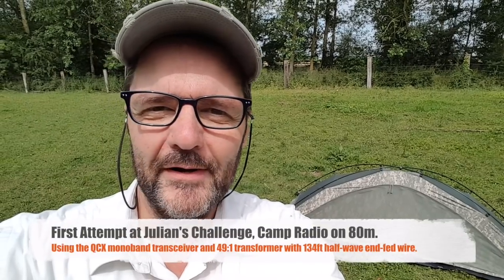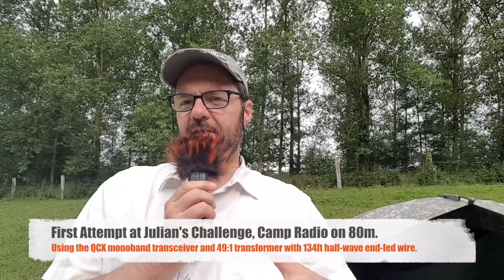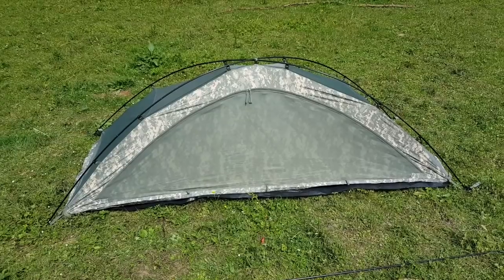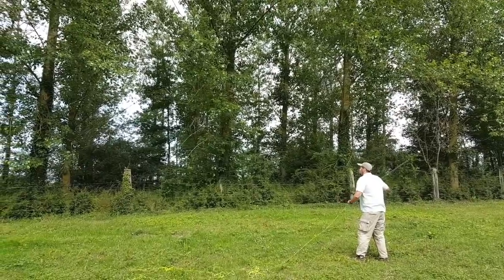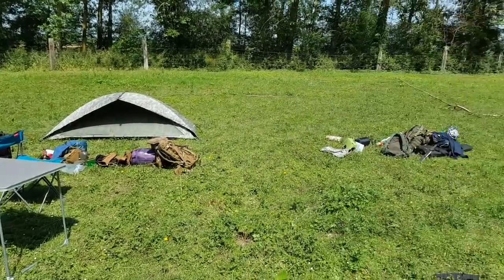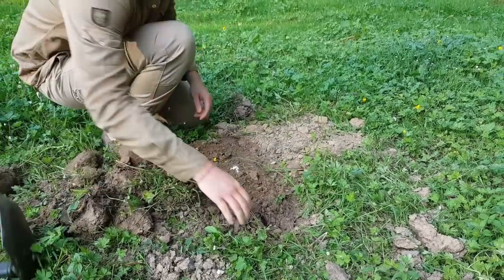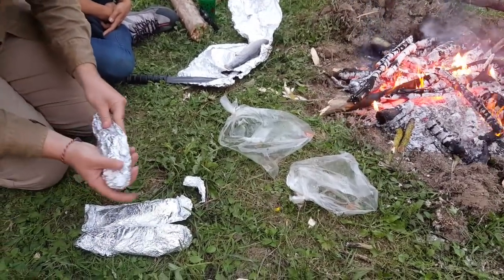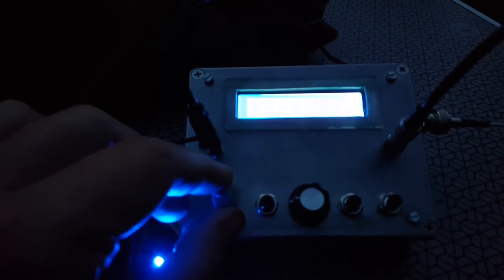First Attempt at OH8STN's Challenge, Camp Radio on 80m.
Small Morse-code radios are reliable enough for survival purposes. I will demonstrate it again and again, and again. NOTE: There is no competition between Julian and I; watch your comments. Many thanks to Uli DL7EQ!
Help this channel by donating crypto:
BTC : bc1qc5jq4dxt7359sh80lkv9v8rlsgnh322hmn6xyc
ARB : 0xe7cC2e415E0D2d1De91604B2b693f124dfBCf9B8
DASH : XwiFaR1d6F9PGfC7Qqq6ARWbv8auDa7qM1
ETH : 0xe7cC2e415E0D2d1De91604B2b693f124dfBCf9B8
DOGE : D6ha2Ax7UhmtEMPC4fsaEJPxHrLSu3BwYW
XRP : r93TuQrkEq3X9UDkqXKYWaTkteB2ap4hMq
LTC : LYwDy55mZSeb1Czx6JUiTS5YkqjfmWKK5H
SOL : Ee9iJx6ouBih1beozjWrwYBQA9tQgr4nYwosZYsjfxaj
AMP : 0xe7cC2e415E0D2d1De91604B2b693f124dfBCf9B8
HNT : 13REusLAhArRpKGgMxYJKzm2vuFsaihstwqYmvTZ94SMkyXHxQh
QNT : 0xe7cC2e415E0D2d1De91604B2b693f124dfBCf9B8
XLM : GCW6RHWXXBADDPXG7LHNRPSYRFCATO6FD6J224GUWDPGOBB5ZU2ZF5MM
FET : 0xe7cC2e415E0D2d1De91604B2b693f124dfBCf9B8
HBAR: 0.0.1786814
ATOM: cosmos1l8ct3kesrh48n2yeekh9e2ncrm8s397xxwf34f
XMR : 4AHYwpFnAKcZ4vSb6SfXwFEVoYLCDssZBAGFV91nUoFwM13QPoGhrmEFvsnm79Vf3g8Lvi9K9kNTUY9WvDYFqpPs5dAbU6s
ADA : addr1q8q9wnhgmgvty78u9nm6xcl29nrh5xrdu5pensj7fqqre6kq2a8w3ksckfu0ct8h5d375tx80gvxmegrn8p9ujqq8n4qc4g75v
ALGO: ZI3QSV4UV3KT6JFN4TUWO2TWEM46MQENXW3RTLQEH4OLSSY2SONYKR7XCM